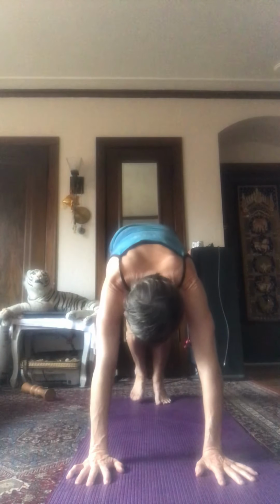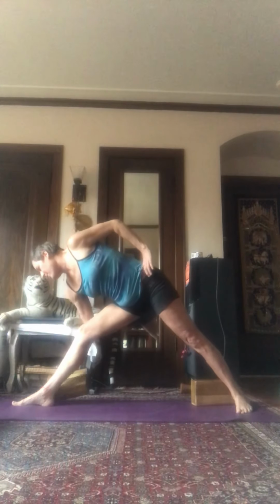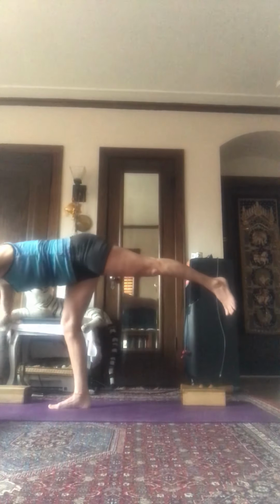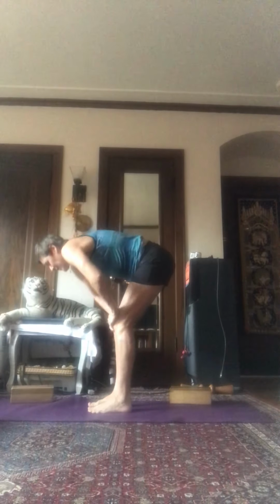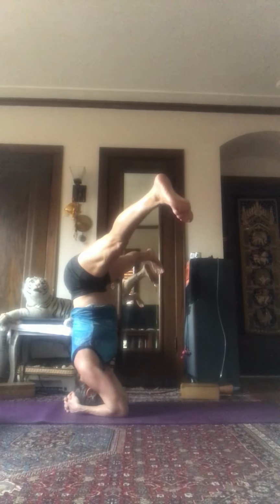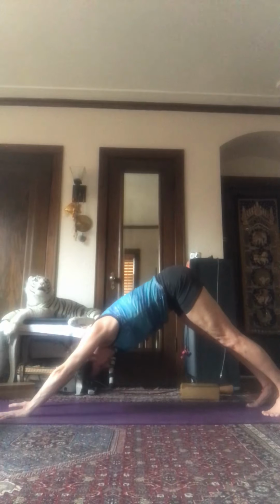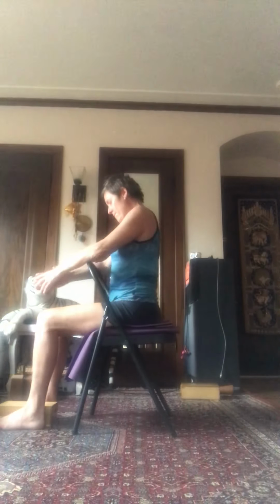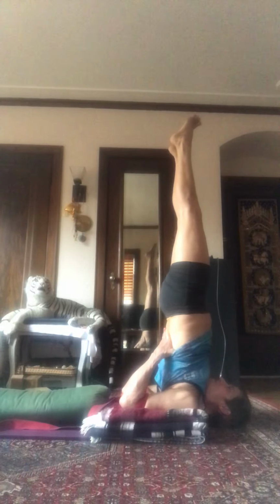Iyengar Yoga with William Prottengeier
Begins with a five minute or so meditation then we do some standing poses. Sirsasana then and a little back sending  with support to prepare for a  sarvangasana and setubanda finishing with a nice quieting forward extension. Classic Iyengar yoga at its finest. Congratulations Saint Paul yoga Center for winning Best Yoga Center according to Minnesota Monthly . November 2020 XOXO